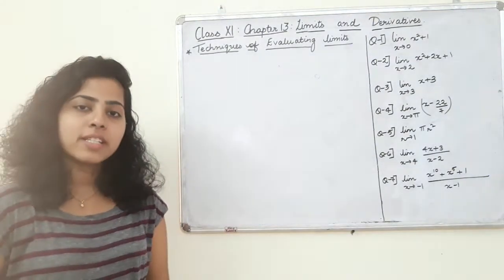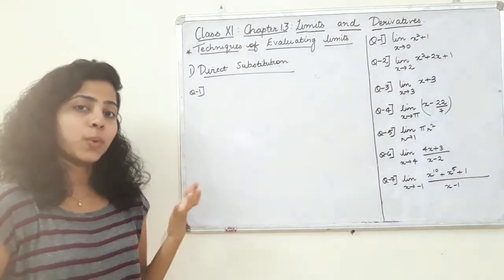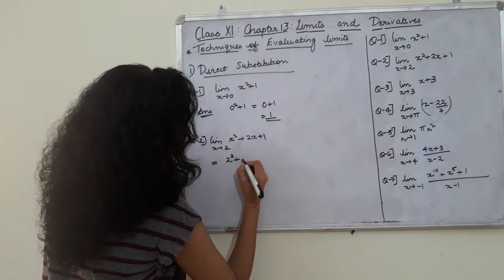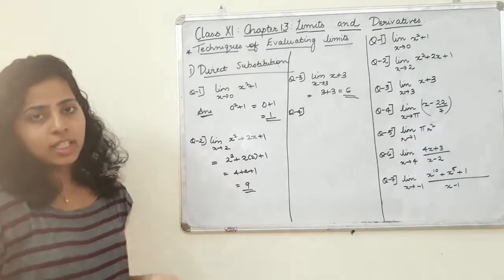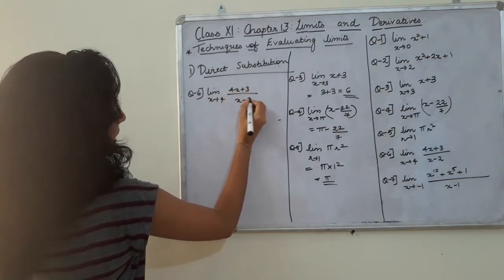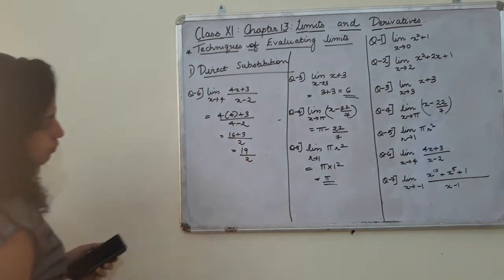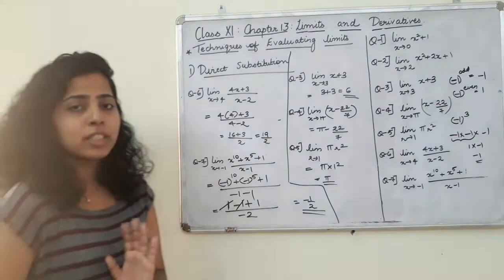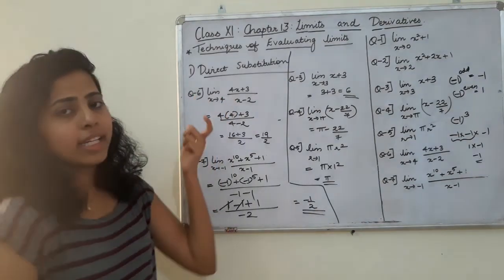Class XI Chapter 13 Limits And Derivatives[lecture 4]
Language : Malayalam
Topic:Direct substitution method